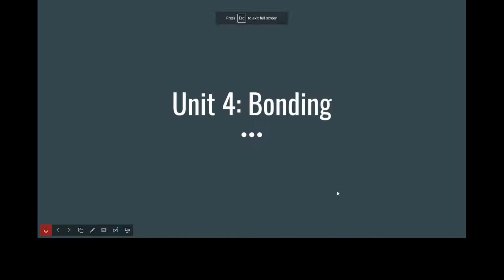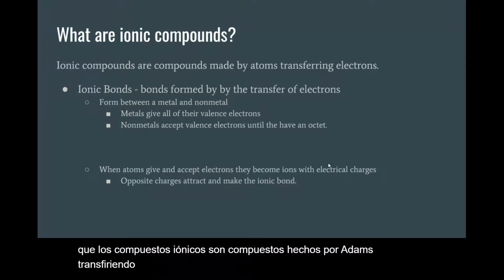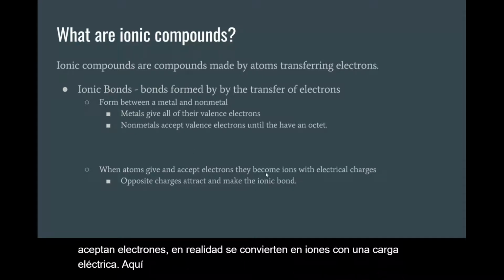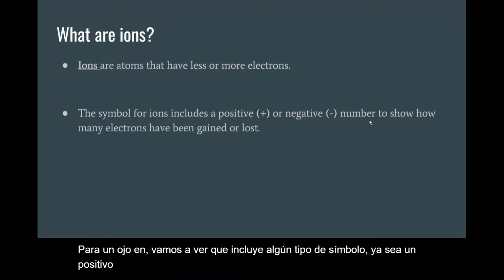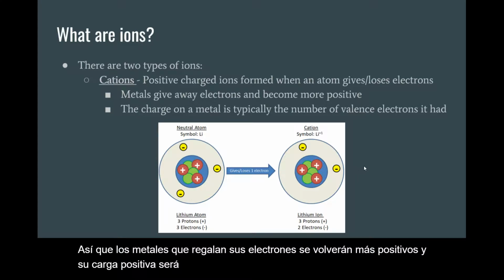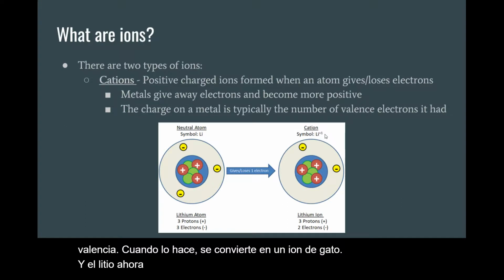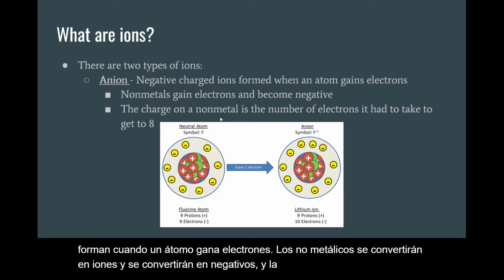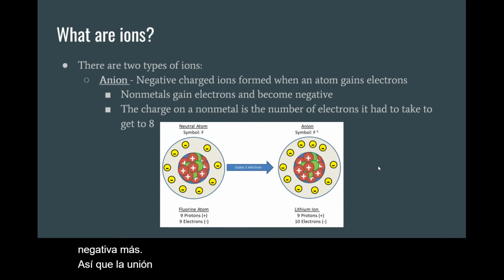Unit 4: Bonding - Ionic Bonding - Ions Basics